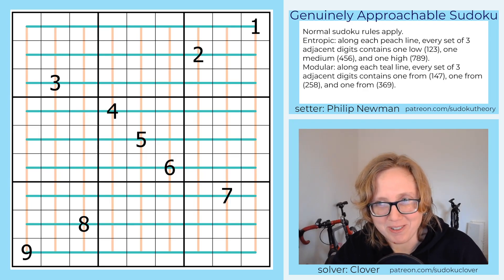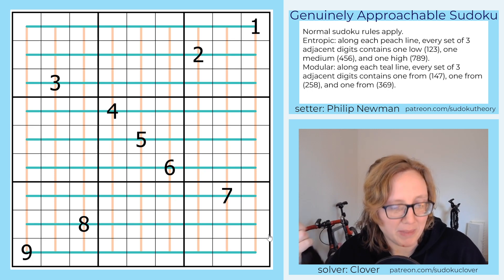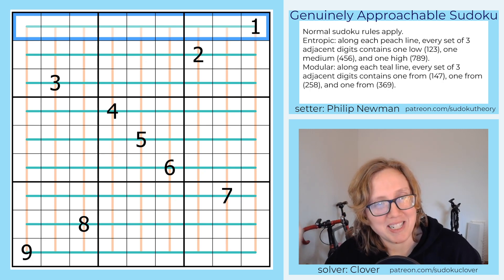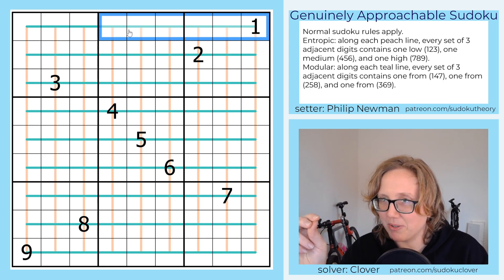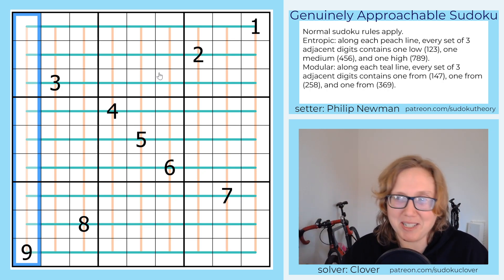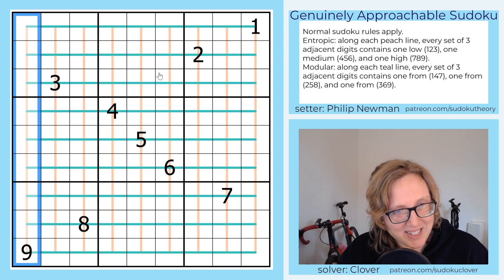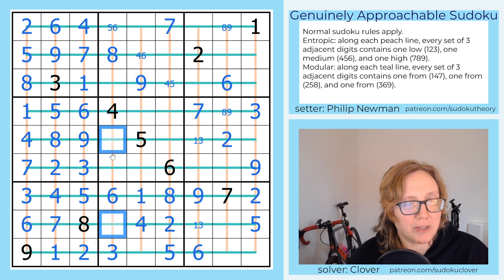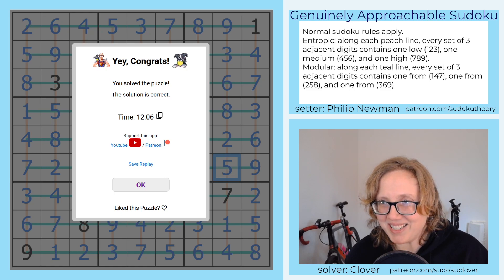GAS Sudoku Walkthrough - Lines Crossed by Philip Newman (2024-02-16)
Clover solves Philip's sudoku "Lines Crossed", originally posted on February 13, 2024.

RULES:
Entropic Lines: Along orange lines, each set of three cells must contain one high digit (789), one medium digit (456), and one low digit (123). (For example, a line could contain 294396 but not 294836, because 948 does not contain a low digit.)
Modular Lines: Along teal lines, each set of three cells must contain one digit equivalent to 0 mod 3 (369), one digit equivalent to 1 mod 3 (147), and one digit equivalent to 2 mod 3 (258). (For example, a line could contain 294534 but not 294836, because 836 does not contain a digit equivalent to 1 mod 3.)
(All vertical lines are Entropic, all horizontal lines are Modular.)

HAT TIMES:
7:00/15:00